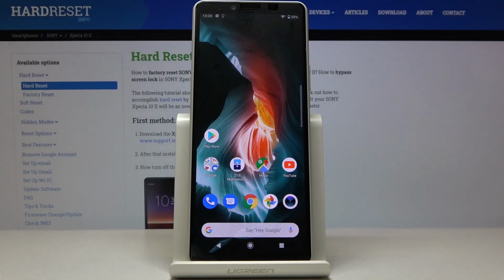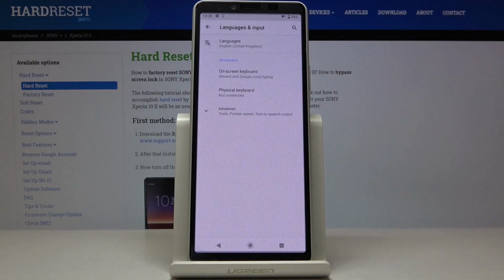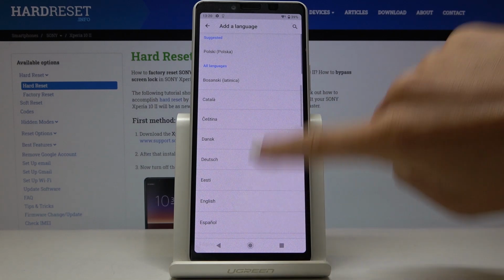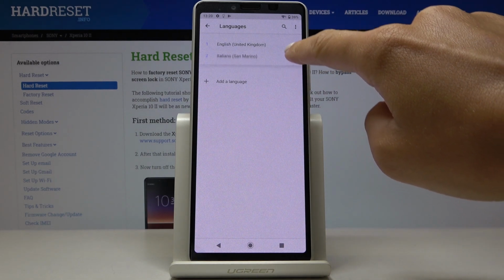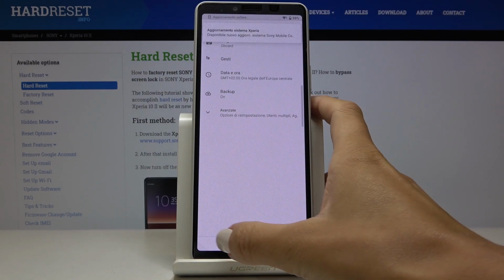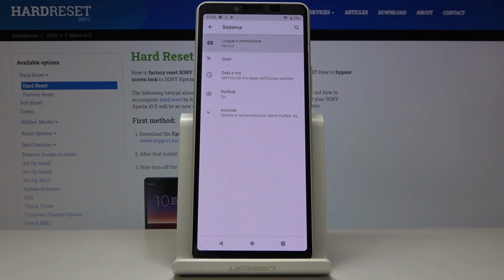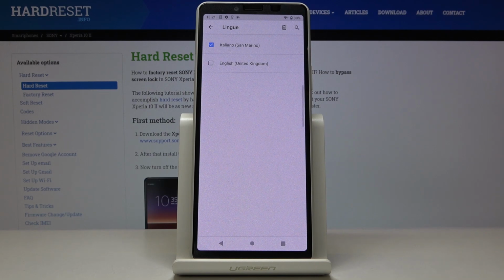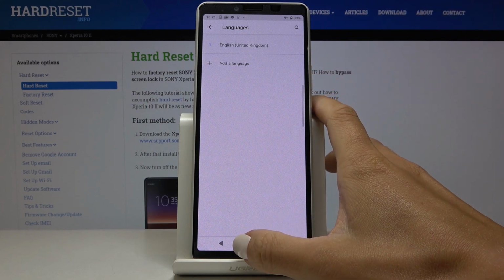How to Change Language in Sony Xperia 10 II - Adjust System Language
Learn more info about SONY Xperia 10 II:
Are you looking for an easy tutorial of how to change language of your Sony Xperia 10 II system? Take a look at the above video guide and find out how to change system language In your Sony smartphone. If you are not happy with current language of your device, watch our video and select your preferred one!

How to set up SONY Xperia 10 II? How to configure SONY Xperia 10 II? How to activate SONY Xperia 10 II? How to choose language system in SONY Xperia 10 II? How to set up language in SONY Xperia 10 II?